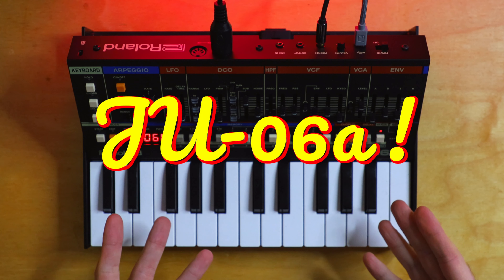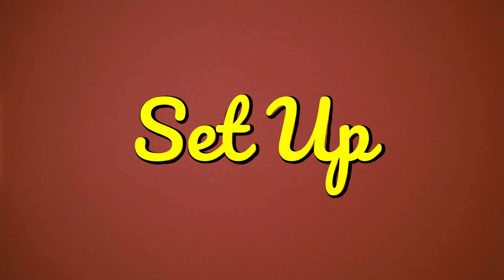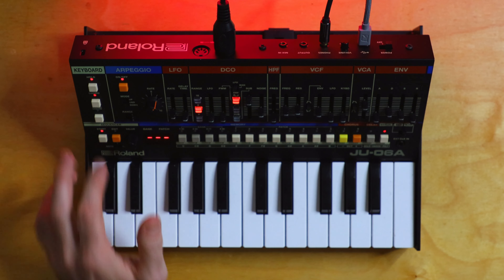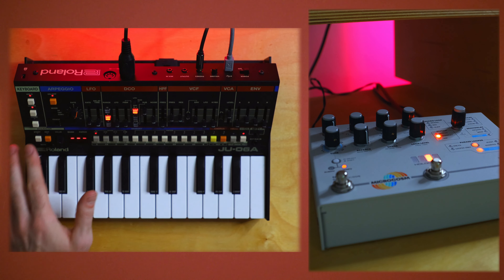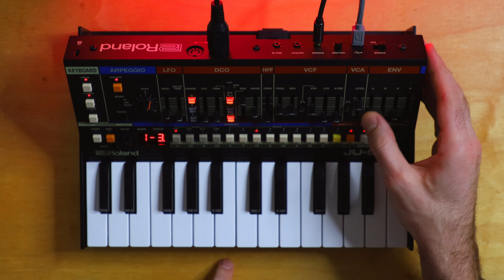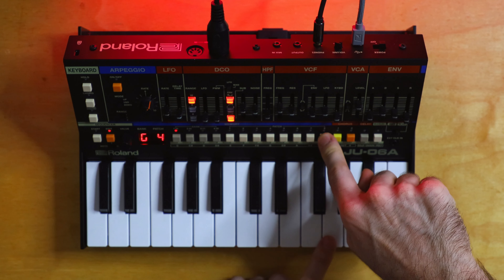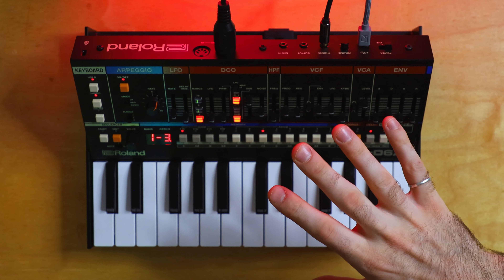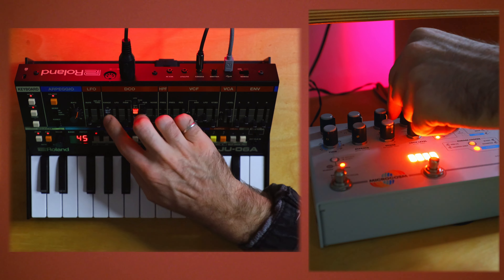Science fiction arpeggios w/ the JU-06A // Too easy!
CONTENT OF THE VIDEO:

0:00 Hello + Examples
0:57 Set Up
2:36 Sound Sculpting
3:05 Build a Sequence (vibe)
4:51 Chord Mode
5:44 Before + After
6:11 Thank you